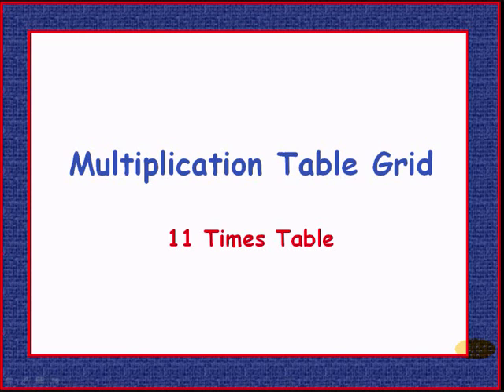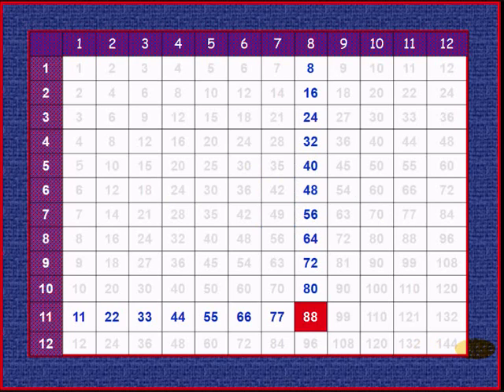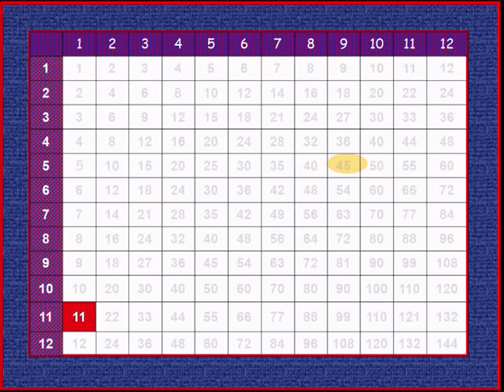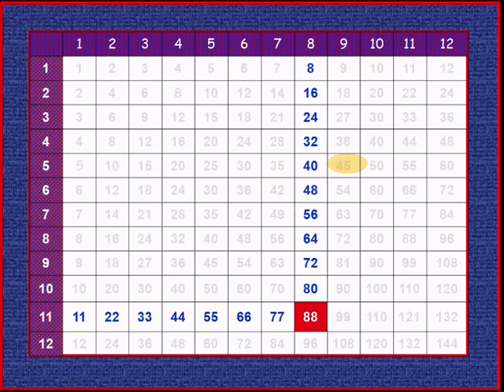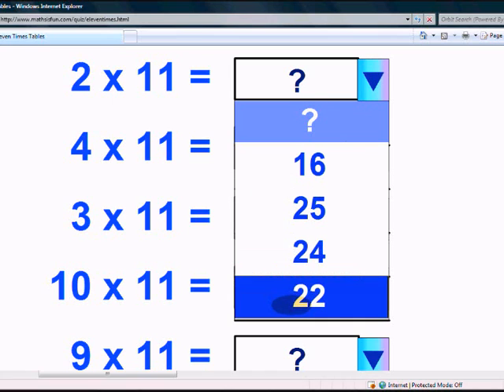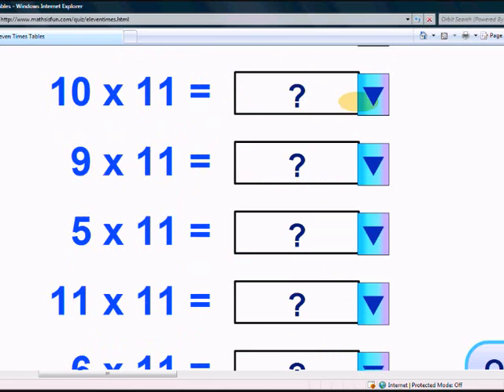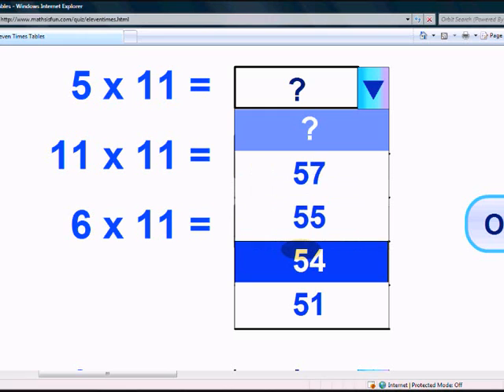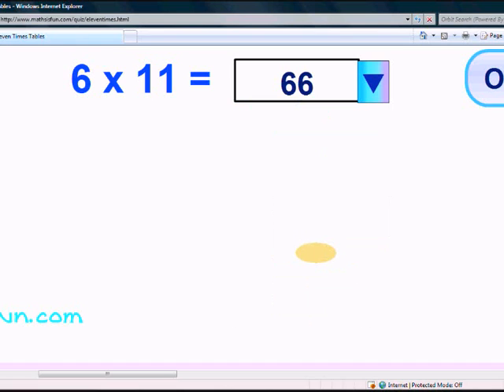11 times table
11 times table  multiplication table